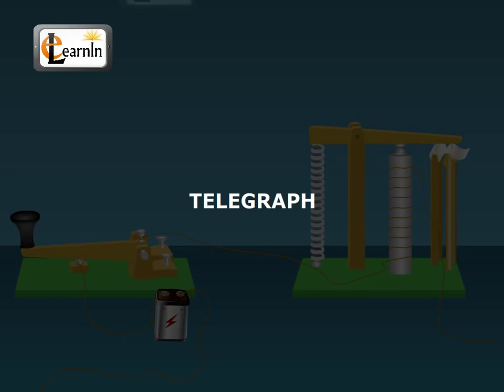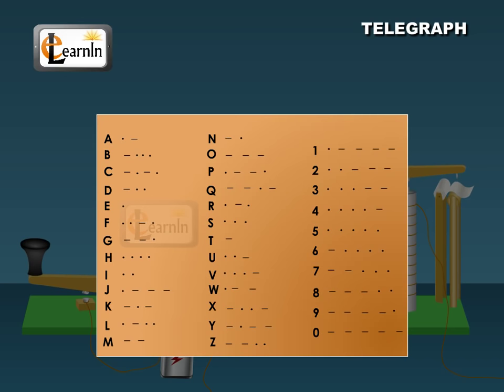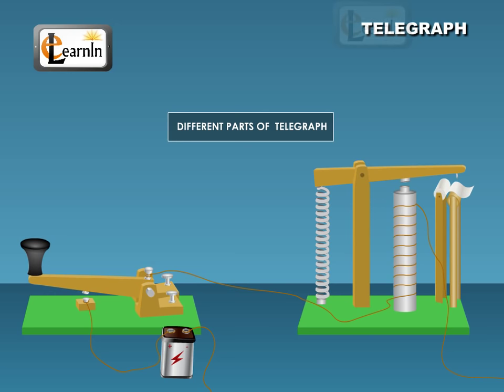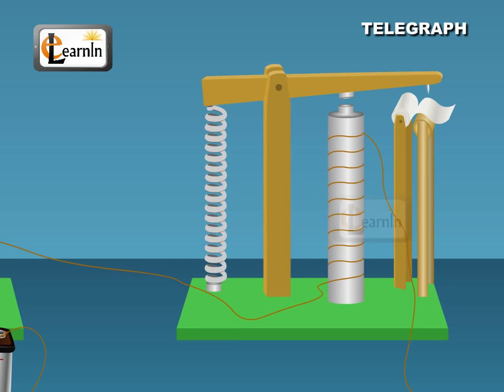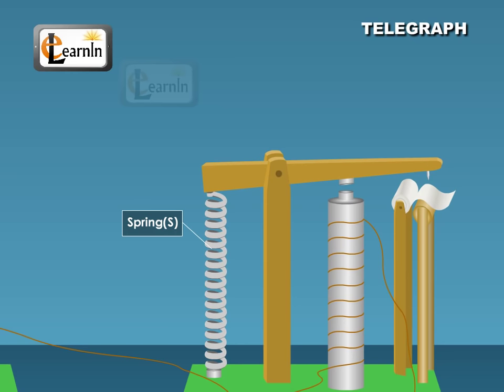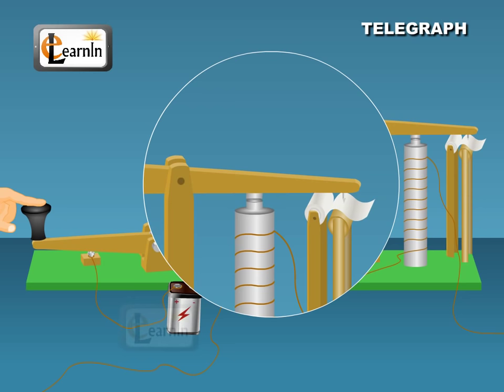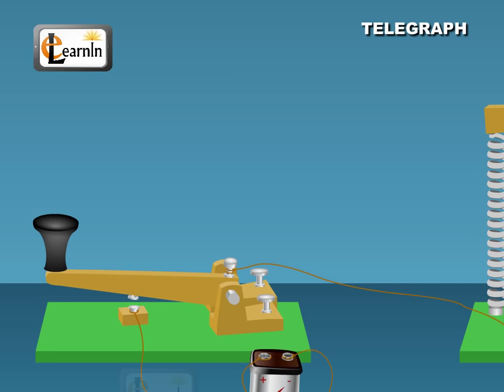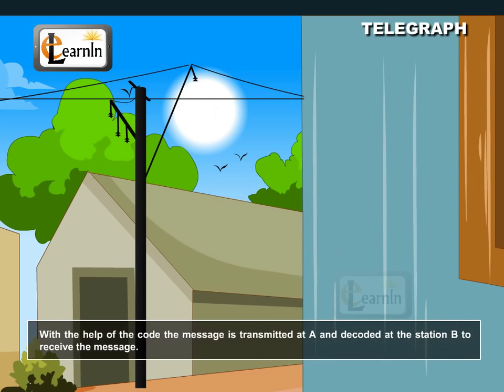Working of a Telegraph - Physics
TELEGRAPH

It is the first modern instrument used in sending messages to a distant place in a very short time. The working of telegraph is made efficient on using Morse code in which each letter is given a code of dots and lines. Important parts of telegraph system are electro magnet (M),battery (B), Morse key (K), and long wire called cable.
Different parts of the telegraph are connected at the place (A).
The Morse Key (K) is connected to positive terminal of battery (B), and the negative terminal is connected to ground (Earth).
From the Morse Key the cable runs to the place B. At the place B the cable is connected to electro magnet (M)and ground (Earth). An armature is held in the position, in contact with rod K, with the help of springs (S).

When the Morse Key K is pressed, the circuit is completed through ground which is a conductor. The electro magnet attracts the armature A and it produces a sound 'click' on striking the rod K2. On releasing the Morse key K, the circuit breaks and the armature goes to its original position touching the rod Kl.

If the time of contact of K is more it is called a line and if it is very short it is called dot.
Every letter like A,B,C,D and so on is allotted a code of dots and lines.
With the help of  the code the message is transmitted at A and decoded at the station B to receive the message.